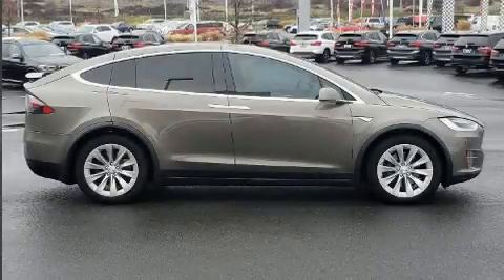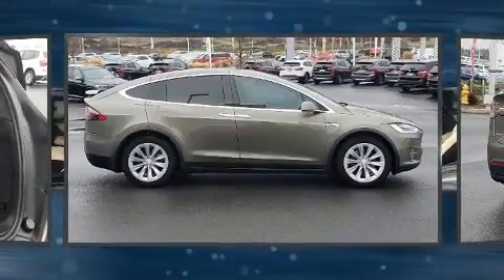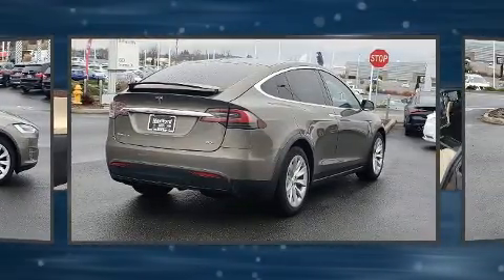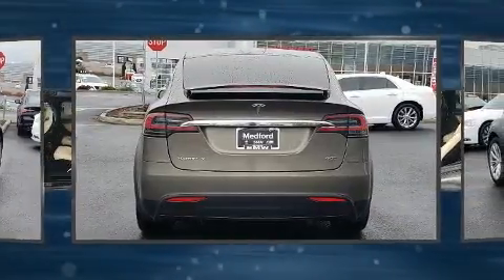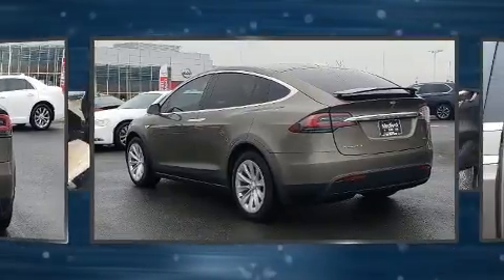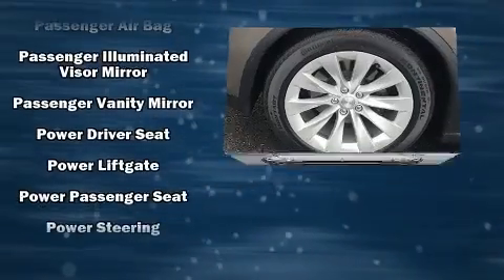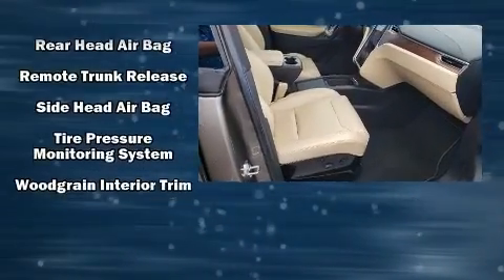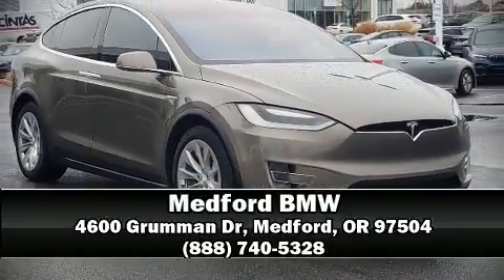2016 Tesla Model X in Medford, OR 97504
Medford BMW
4600 Grumman Dr

The 2016 Tesla Model X. It distinguishes itself from the competition with features such as: a built-in garage door transmitter, a blind spot monitoring system, automatic dimming door mirrors, front dual-zone air conditioning, a power rear cargo door, remote keyless entry, and seat memory. Passenger security is always assured thanks to various safety features, such as: dual front impact airbags, front and rear side impact airbags, traction control, brake assist, a security system, and 4 wheel disc brakes with ABS. All wheel drive enhances stability in unpredictable circumstances. A Carfax history report provides you peace of mind by detailing information related to past owners and service records. We pride ourselves in the quality that we offer on all of our vehicles. Stop by our dealership or give us a call for more information.